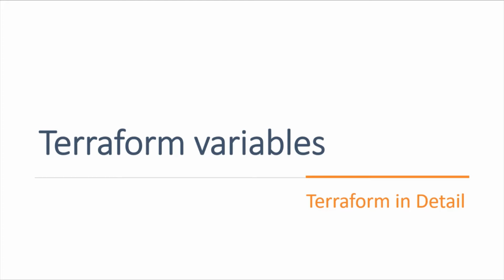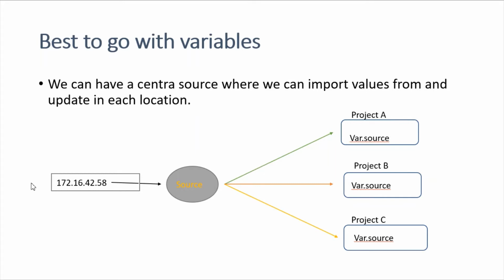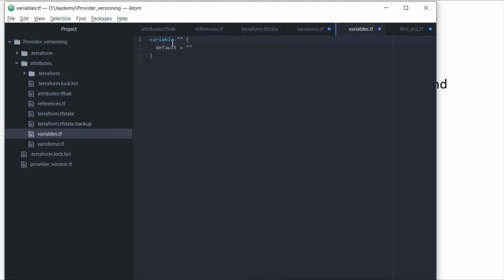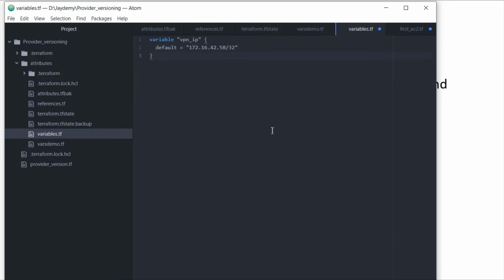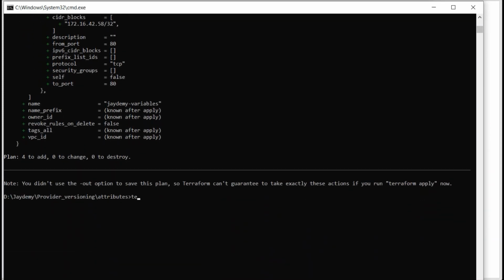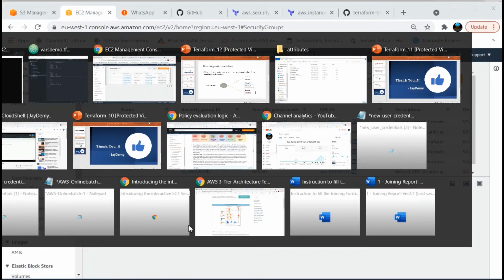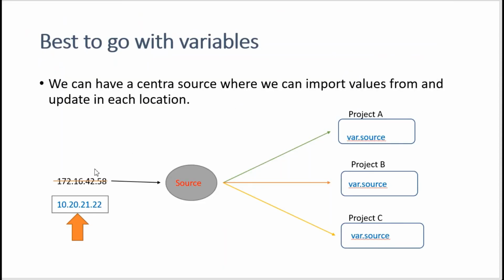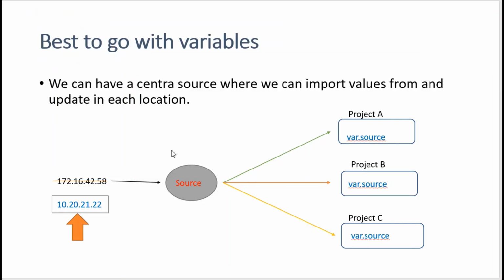What is terraform variables? how we need to use in our production. | JayDemy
In this Video you will learn what is terraform and how to re use variable sources depending on your requirement's.